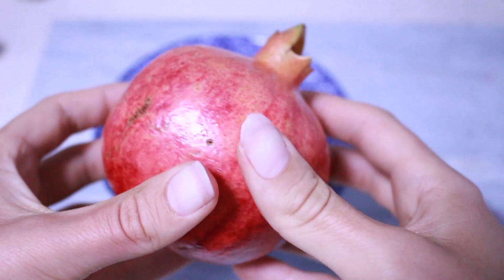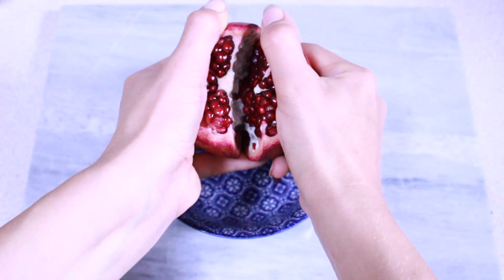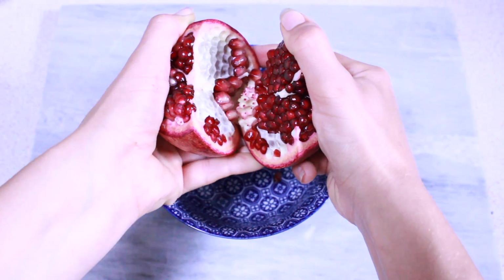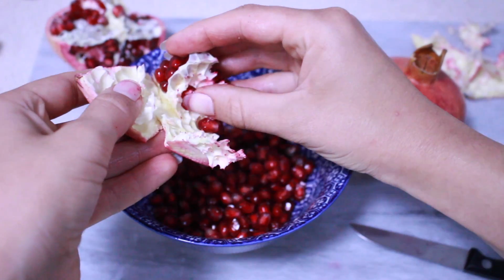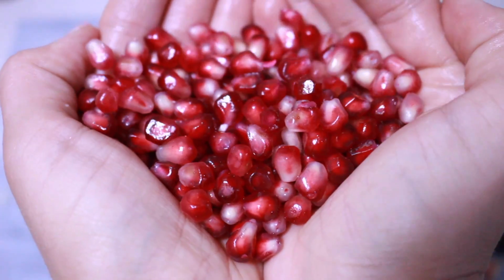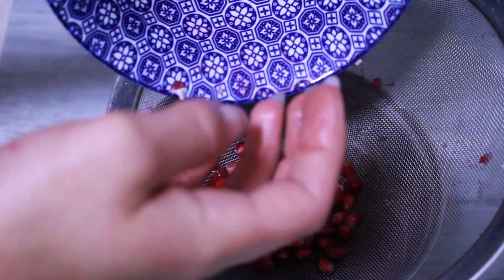How To Make Pomegranate Juice by hand | Happy Conscious Living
Pomegranate is a superfood loaded with antioxidants and has an excessive list of health benefits. Since my juicer broke, I had to come up with a solution to juice the 10 pomegranates I bought on sale the other day in Lidl. I came up with this juicing method and noticed that the juice wasn't so tart and bitter as the ones you normally juice with a juicer or buy in store since we are not using the seeds. If you don't want to waste the seeds (which you definitely don't want to do because they are packed with nutrients that benefit both skin, hair and body.

Happy Conscious Living is an online positivity lifestyle magazine. We publish a new issue once a month on our website. Our mission is to inspire you to live your life to your absolute happiest and fullest potential.